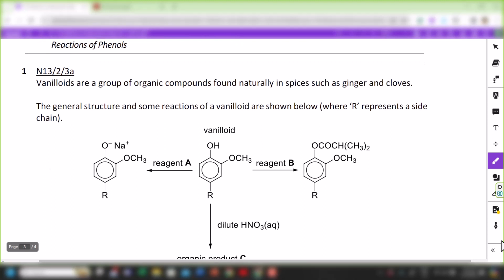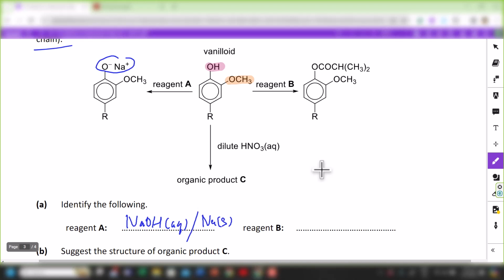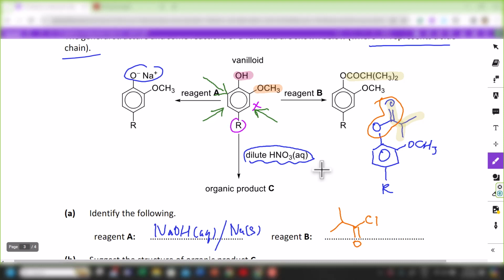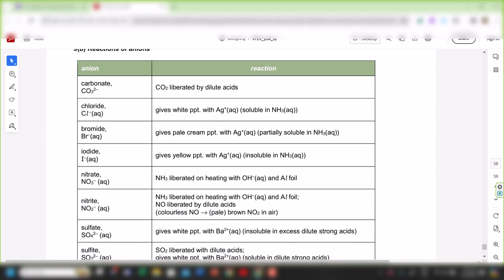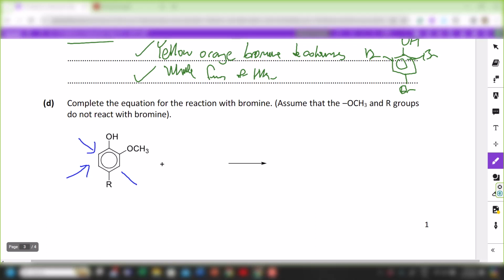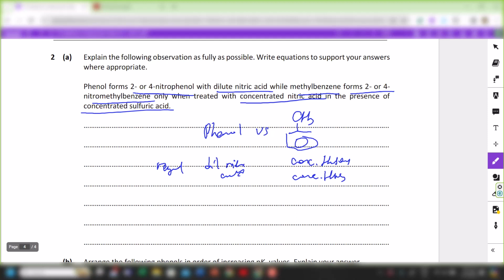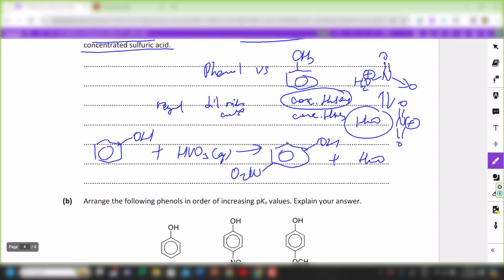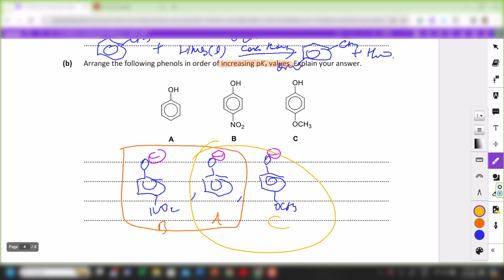[H2 Chemistry] 2024 Topic 16 Hydroxy Compounds Class Ex 2 Review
🔴2024 Topic 16 Hydroxy Compounds Review of Class Ex 2🔴

00:00 Question 1a
04:57 Question 1b
08:27 Question 1c
11:36 Question 1d
13:19 Question 2a
18:26 Question 2b

🎬Related videos to Topic 16 Hydroxy Compounds Class Exercises Review🎬